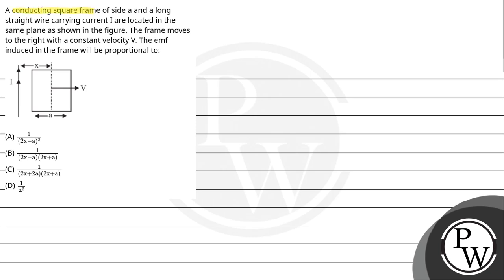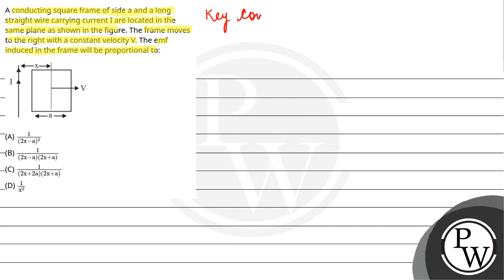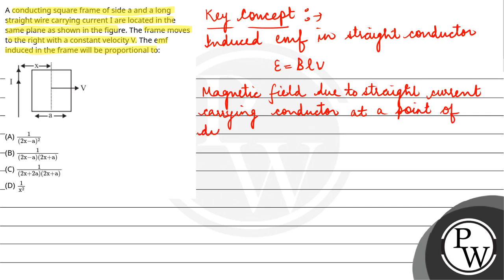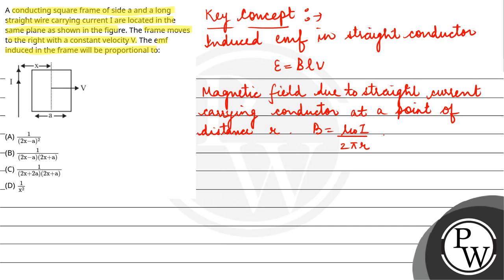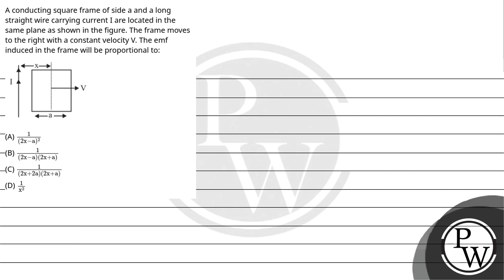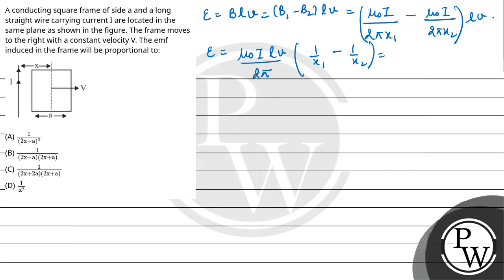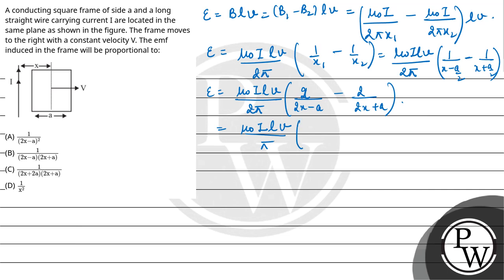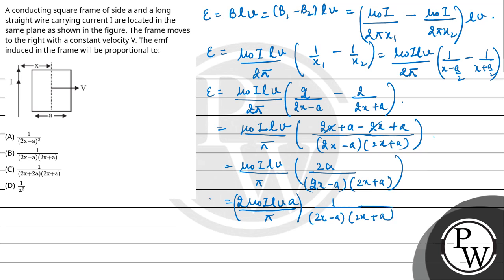A conducting square frame of side a and a long straight wire carrying current I are located in t....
A conducting square frame of side a and a long straight wire carrying current I are located in the same plane as shown in the figure. The frame moves to the right with a constant velocity V. The emf induced in the frame will be proportional to: 📲PW App